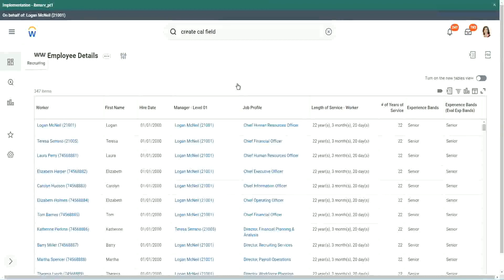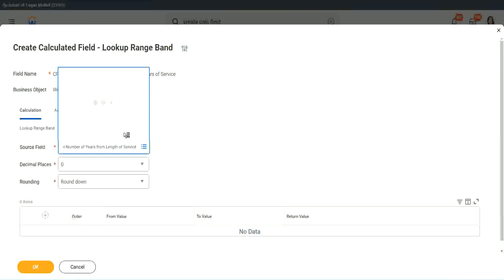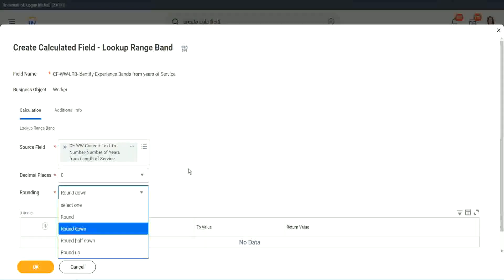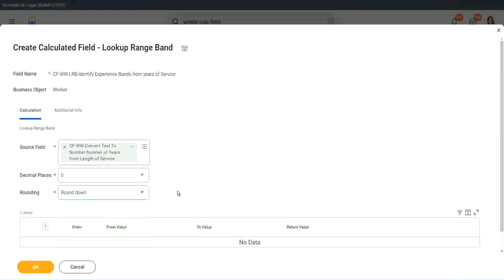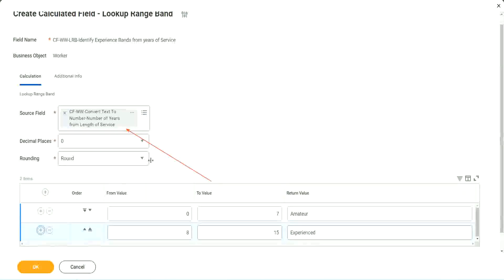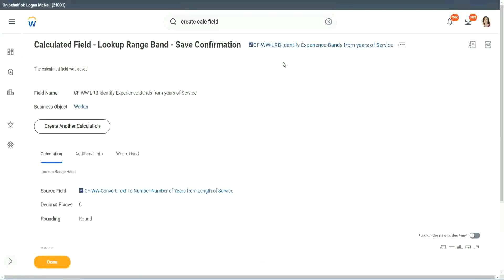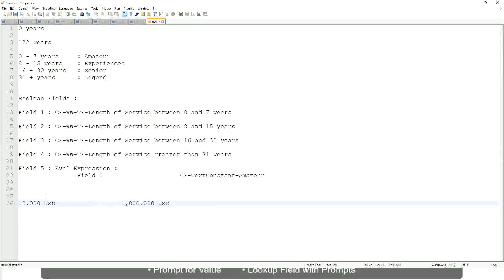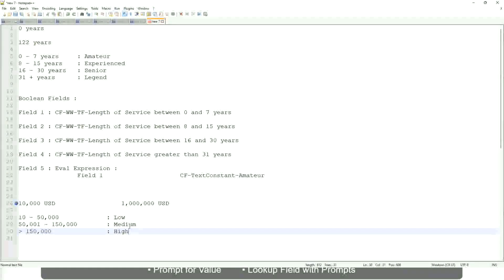Employee Details Amateur Field in WorkDay Part 1